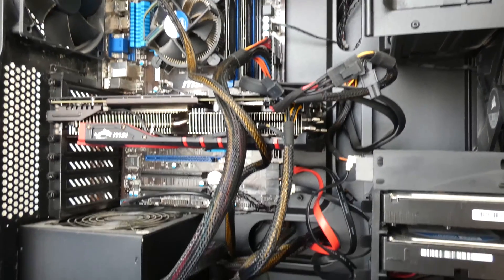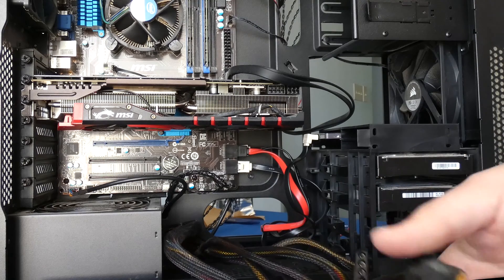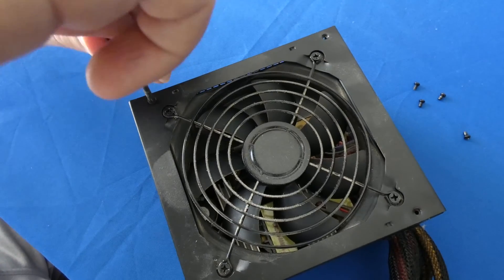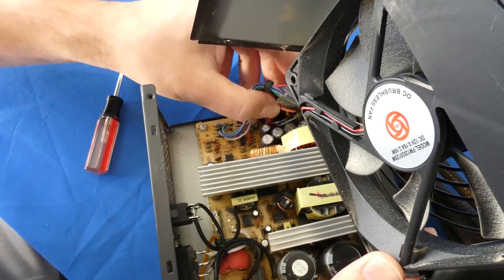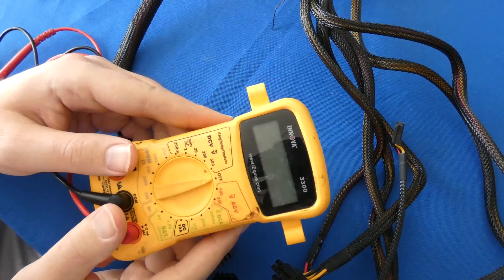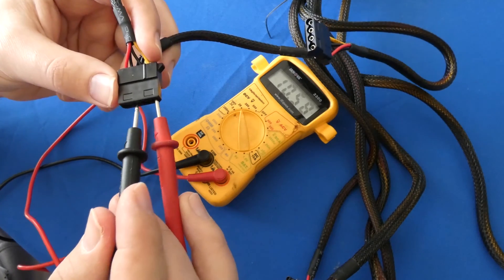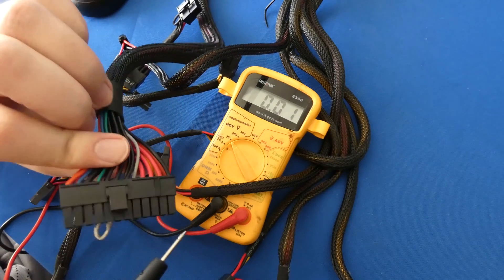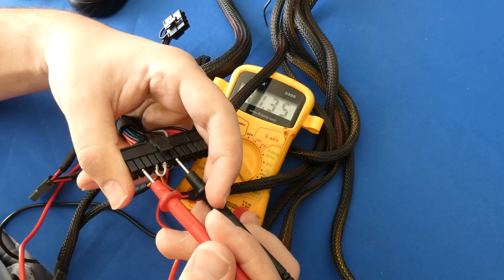Testing a BAD Power Supply After Burning Smell and Unexpected Shut Down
My Power Supply shut it self off while playing video games and it gave of a burning smell which makes me think something has gone wrong. In this video I am learning and testing this power supply.